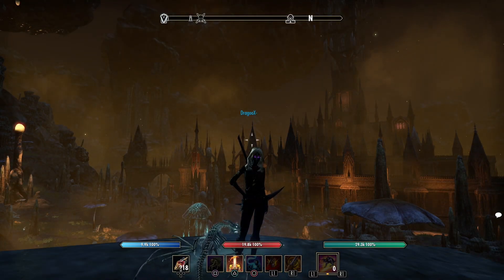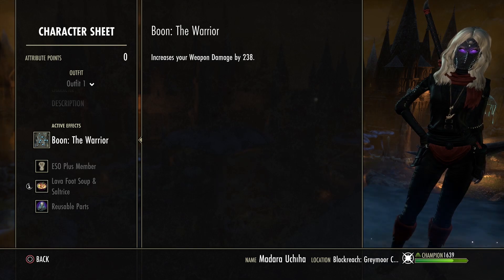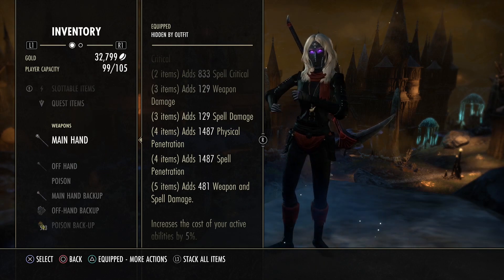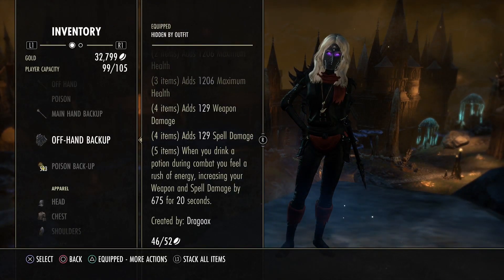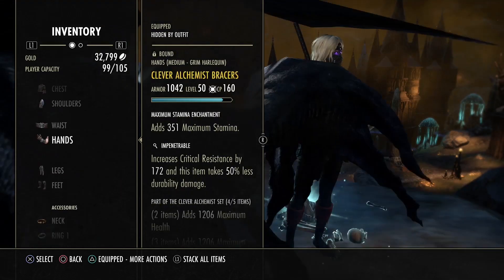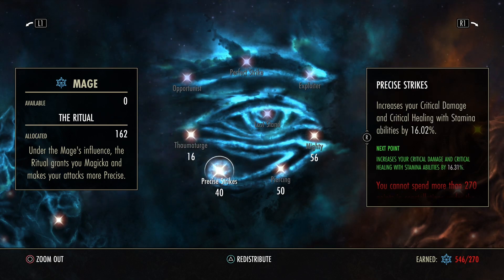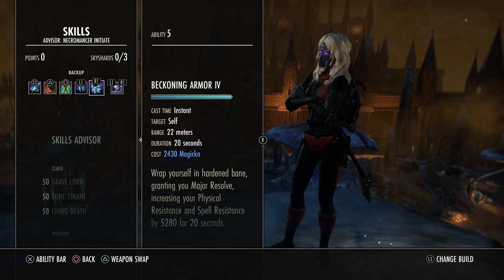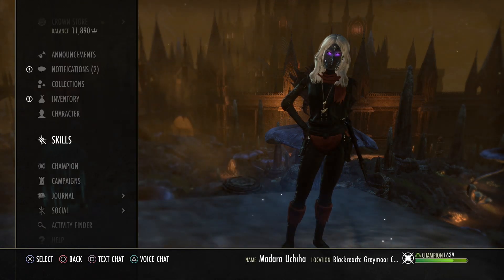OVERPOWERED STAMINA NECROMANCER PvP BUILD - SOLO & GROUP | STONETHORN / GREYMOOR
Activate the bell to never miss a video again!

The Elder Scrolls Online -  Greymoor / Stonethorn
Stamina Necromancer PvP Build, Stamcro pvp build